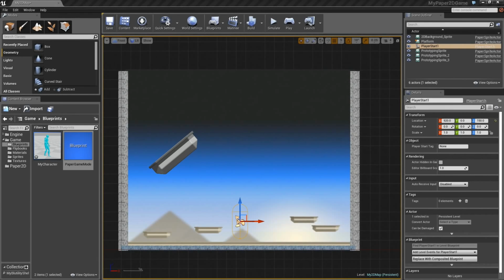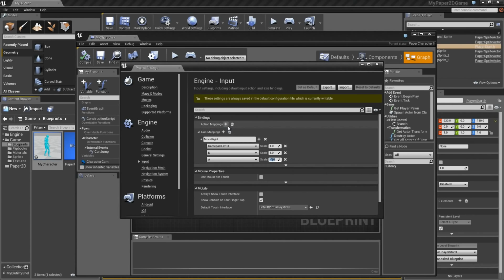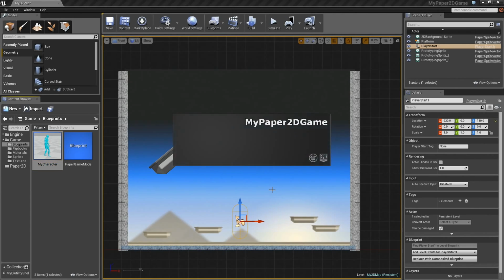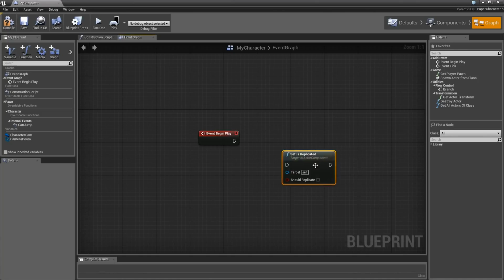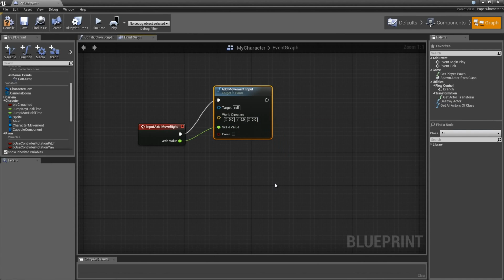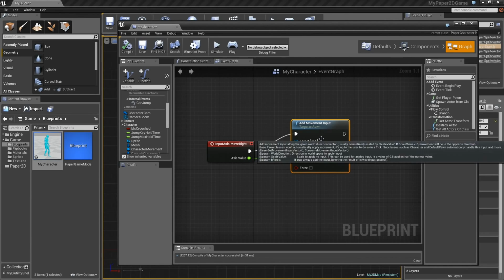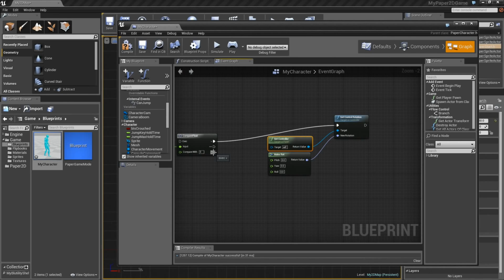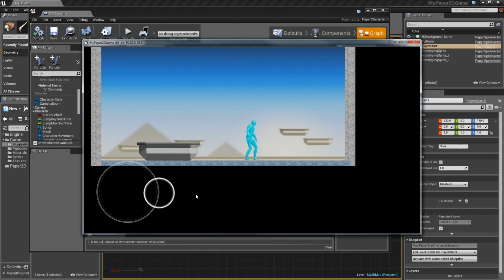Paper 2D Movement 06 v4 4 Tutorial Series Unreal Engine